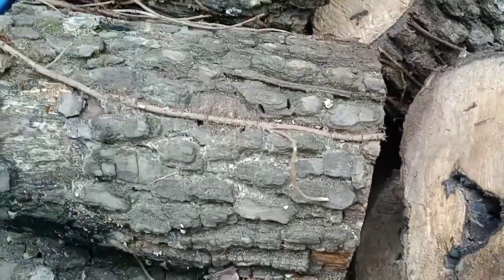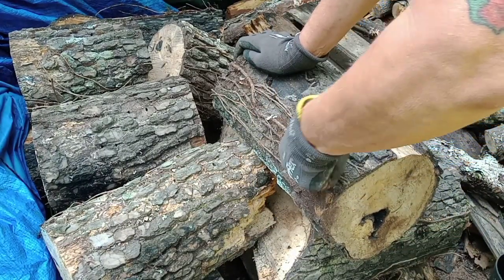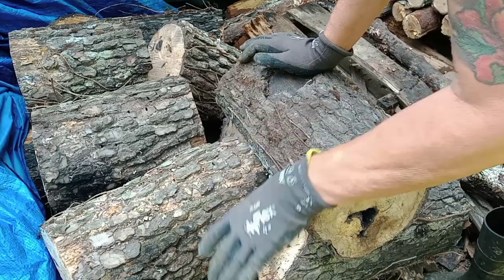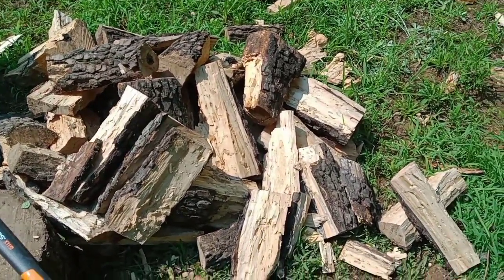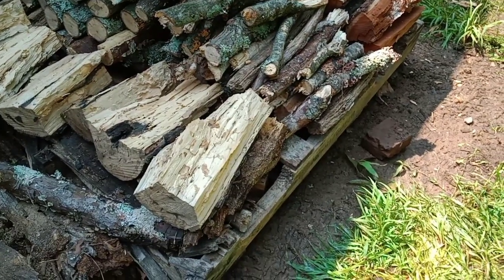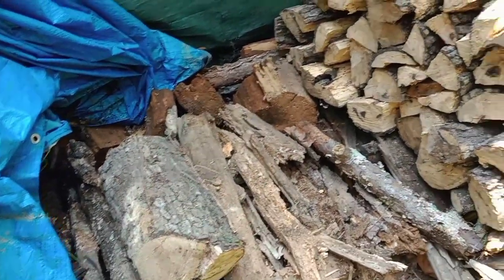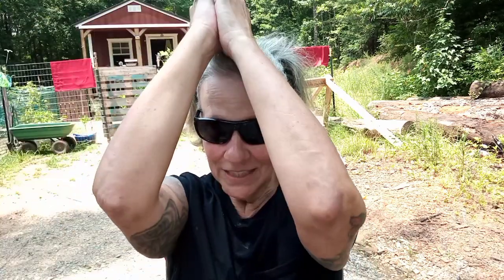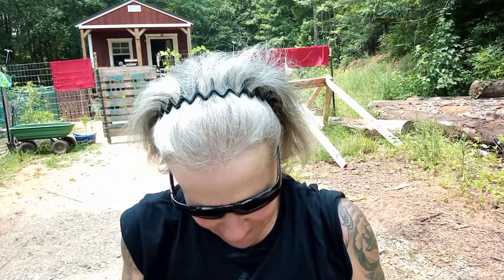Wood Splitting Time | Off Grid Tiny House Living - Ann's Tiny Life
Last year I didn't have as much cured wood as I would have liked. So I'm trying to process as much now as I can so it can dry out and be ready to burn in the wood burning stove when it starts getting cold. But first I have to peel the poison ivy vines off of it. I'm afraid to burn the vines because I imagine inhaling the smoke might be dangerous. I finally feel like I'm almost a grown up woman!